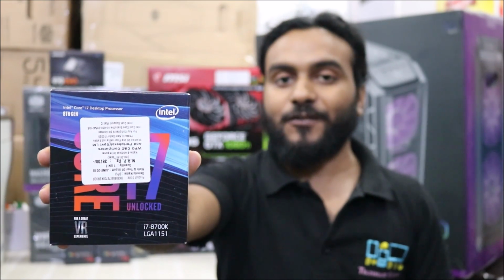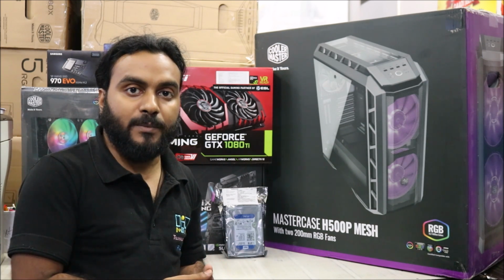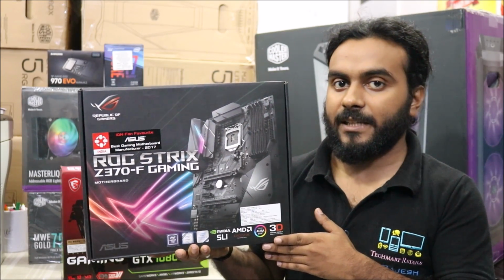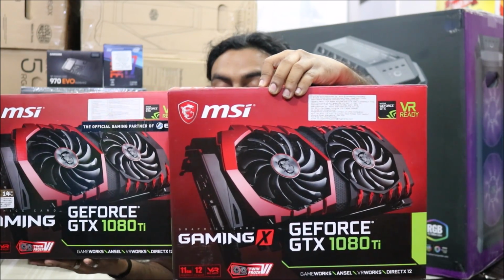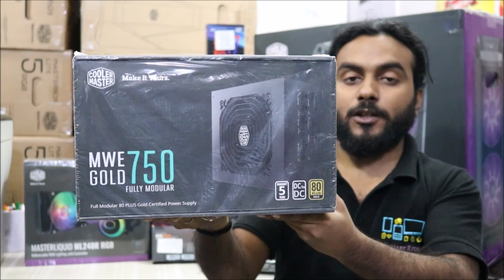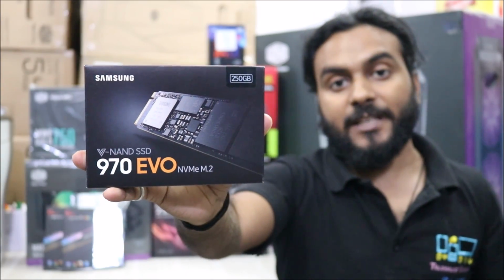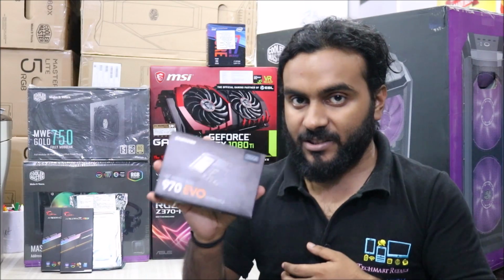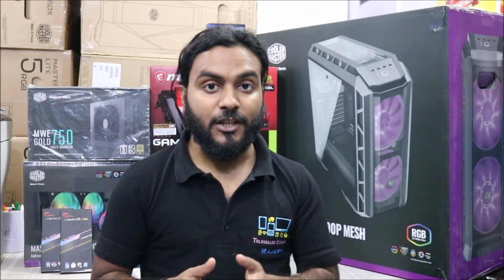Intel i7 8700K and 1080Ti | A Gaming Beast | 1.80 Lac PC Build